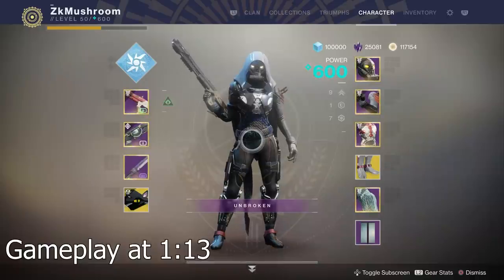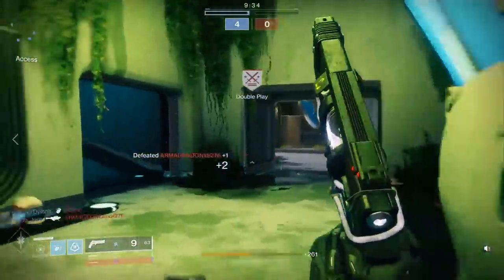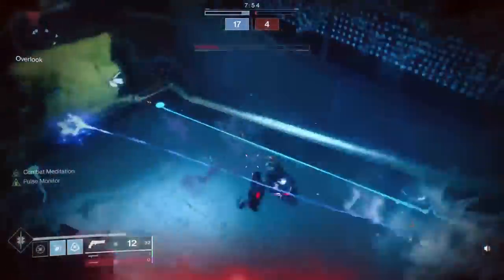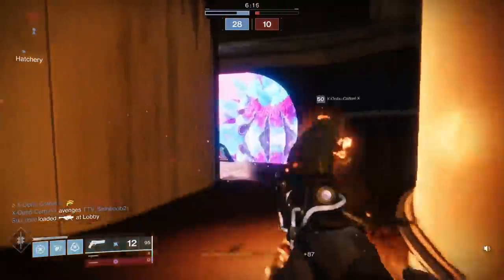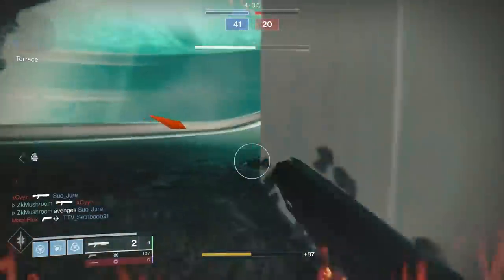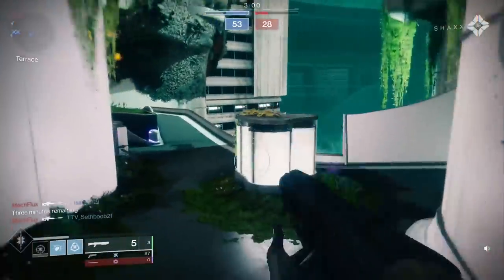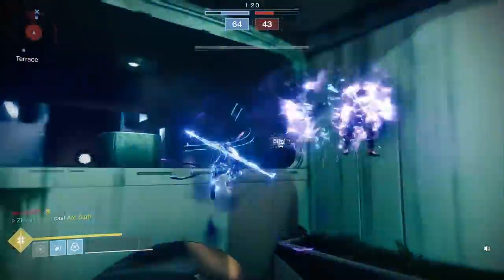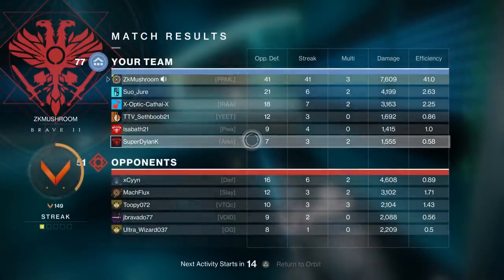Destiny 2: Jack Queen King Hand Cannon | 41 K.D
In this video we are taking a look at an old curse of osiris hand cannon: the Jack Queen King 3. It's a 150 RPM and I think it's pretty solid right now in the meta.